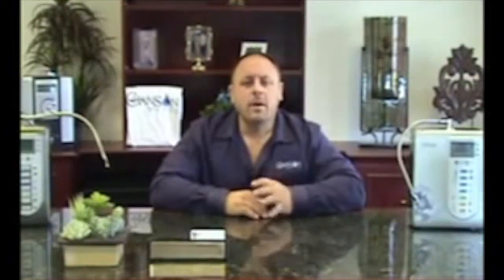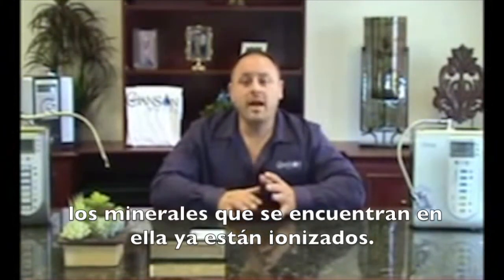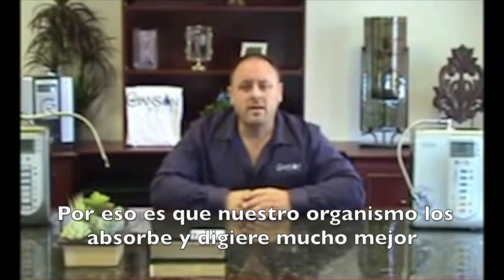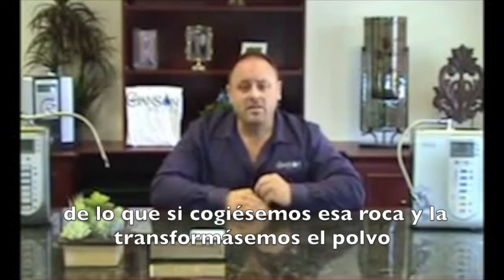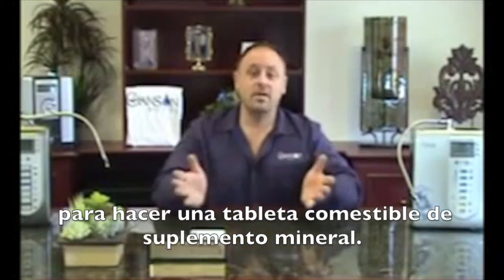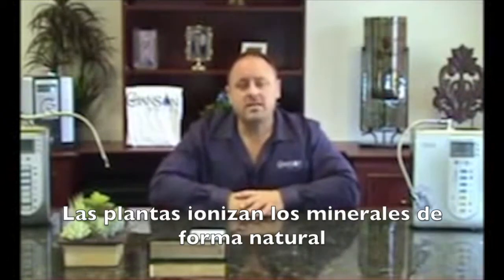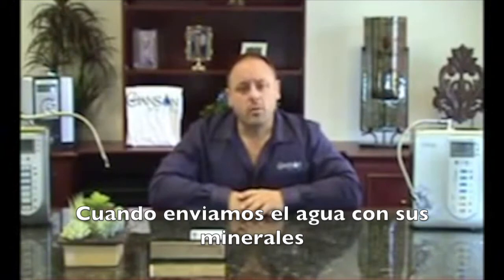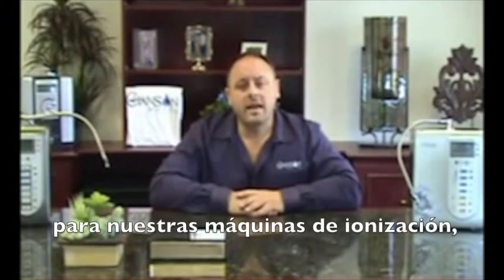PROCESO DE IONIZACIÓN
Mucha gente me pregunta
que es agua ionizada.
El agua ionizada es agua que fue tratada con electricidad – es la definición más simple.
El concepto de ionización no es nuevo, es muy antiguo, y está en uso hace varias décadas con más popularidad en Asia ( Japón, Corea, China o Rusia ).
Estos países han utilizados la electrolisis del agua para numerosas aplicaciones, ha sido usada en Rusia hace años para tratar el envenenamiento por radiación, ha sido usada en China y Japón para tratar problemas como el reflujo ácido.
Bueno, cualquier tipo de enfermedad de la que consigan acordarse ha sido tratada con agua ionizada.
Pero fundamentalmente la ionización significa que un electrodo fue alterado ( o eliminado o añadido ) en un mineral.
De hecho nosotros no estamos ionizando el agua en sí, estamos ionizando los minerales del agua.
Y por eso es que el agua sin minerales no puede ser ionizada.
En nuestra industria tenemos un problema con la terminología porque deberíamos llamarles “minerales ionizados” pero  le llamamos  “agua ionizada” `porque es con lo que las personas están familiarizadas, es eso lo que las personas beben y ni siquiera consiguen ver los minerales en el agua  por tanto le ha quedado ese nombre más popular.
Pero  estamos ionizando los minerales y cuando quedan iónicos son absorbidos, digeridos y procesados por nuestro cuerpo de una forma más eficaz 100%.
Os voy a dar un ejemplo:
Cuando una planta entierra sus raíces en la tierra y ellas absorben los minerales metálicos y rocosos del suelo, a través de su proceso digestivo ellas crean un mineral iónico.
Por eso, cuando comemos esa planta, los minerales que se encuentran en ella ya están ionizados. Por eso es que nuestro organismo los absorbe y digiere mucho mejor de lo que si cogiésemos esa roca y la transformásemos el polvo para hacer una tableta comestible de suplemento mineral.
Las plantas ionizan los minerales de forma natural
Cuando enviamos el agua con sus minerales para nuestras máquinas de ionización, la electrolisis es aplicada en el agua, y esos minerales son ionizados permitiendo que nosotros los procesemos y asimilemos mucho mejor.
El proceso de ionización del agua también crea un poderos efecto antioxidante.
La ionización es sin duda el futuro en la rutina personal de cada uno de nosotros y algo muy importante a tener en cuenta.
Pueden buscar información sobre la ionización por internet, hay información casi infinita para estudiar.
Pero la ionización es usada en la industria alimentaria en todo el mundo, en los lácteos, cría de ganado, y usada en la industria espacial. En toda la industria se ioniza alguna vez.
No es una cosa extraña ni una invención de marketing, es una realidad.
La ionización puede cambiar su vida.